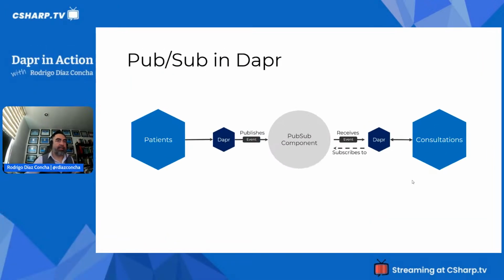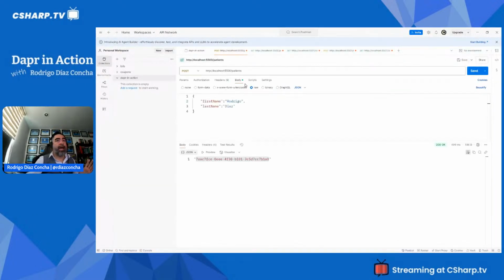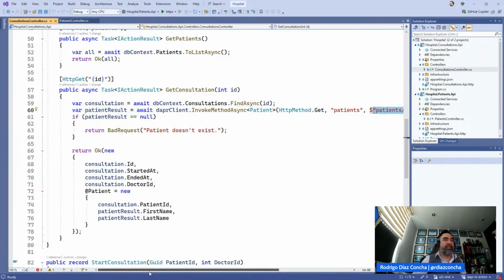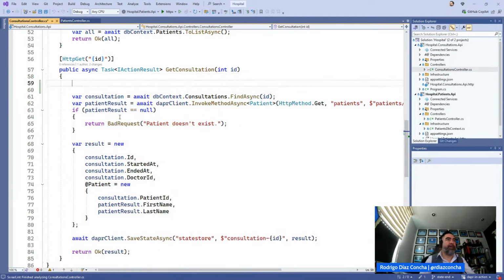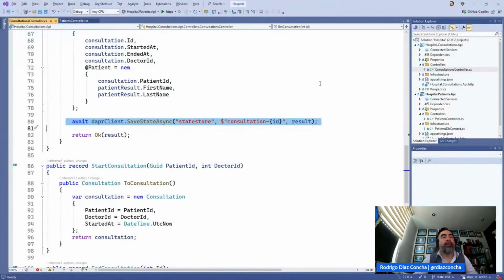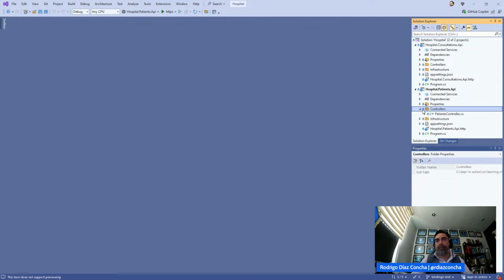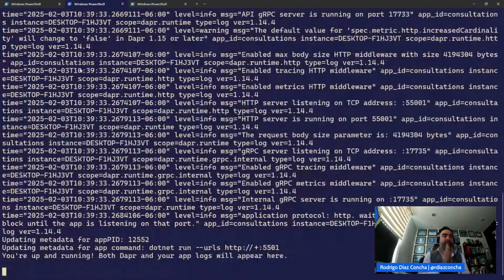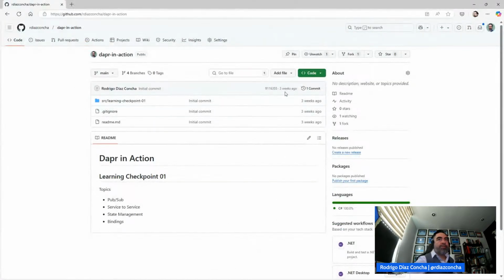Learning Checkpoint - Part 2: Dapr in Action - Ep. 7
In this episode, you will understand what the Secrets Management building block is, what are some of its concrete component implementations and how you can use it in your own applications.